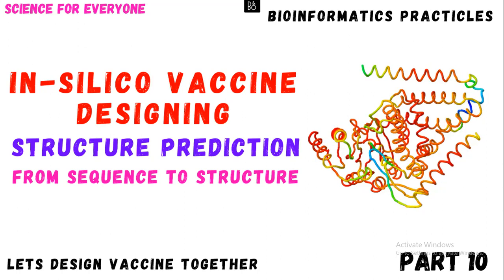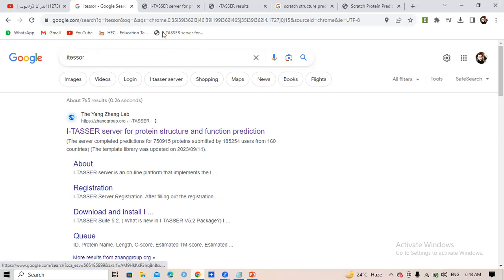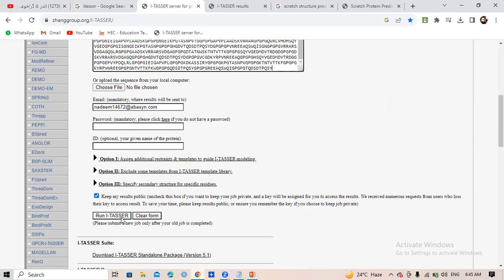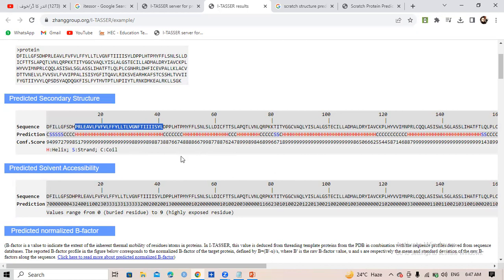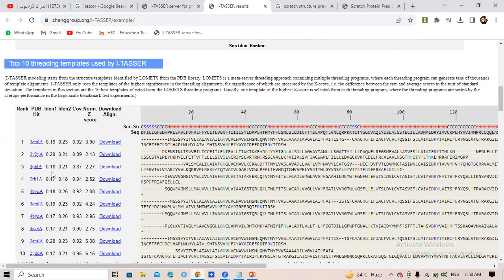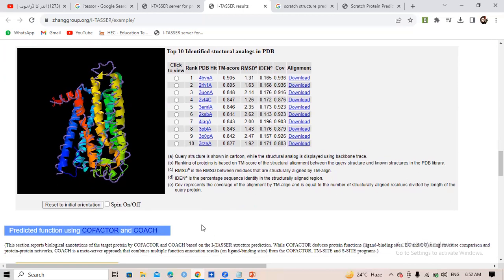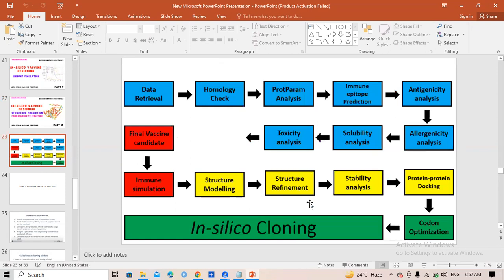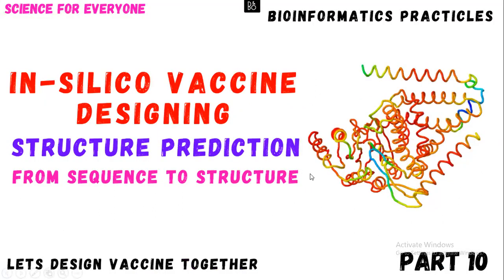Computational Vaccine Designing | Vaccine Structure prediction | iTESSOR | Hand-on Practicle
This video will help ypou to predict the three-dimensional structure of your protein. Different bioinformatics tools are used.